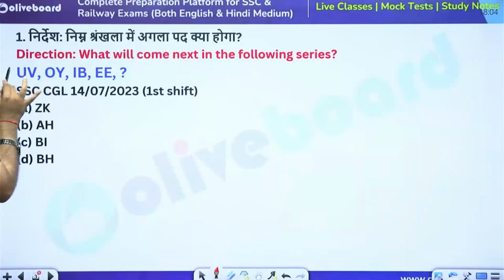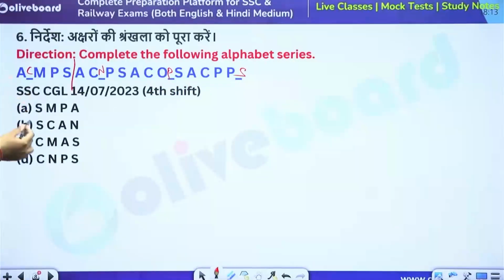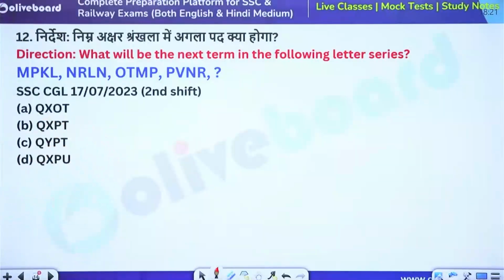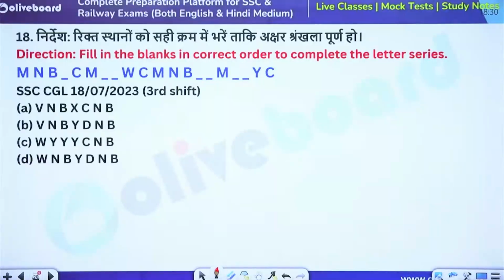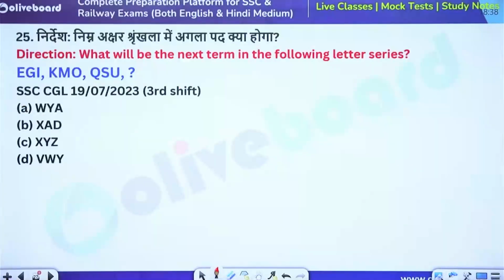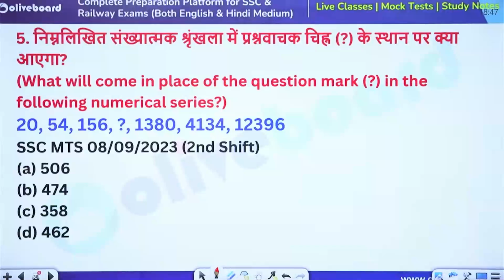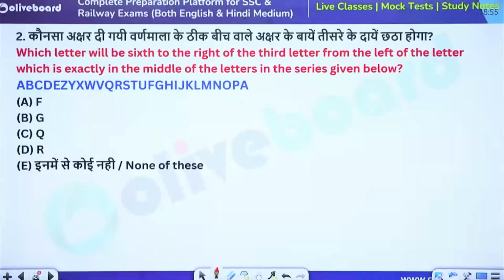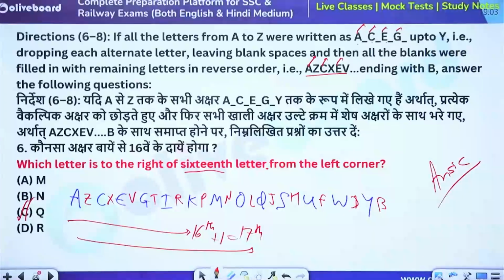Series | Mixed Practice | SSC CGL Reasoning 2026 | English Medium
Series | Mixed Practice | SSC CGL Reasoning 2026 | English Medium | By Marut Sir

In this YouTube session, you are going to learn SSC Exams 2026 CGL CHSL MTS Reasoning Series Mixed Practice in English Medium. This session is designed for candidates preparing for SSC CGL 2026, SSC CHSL 2026, and SSC MTS 2026 and focuses on mixed reasoning practice.